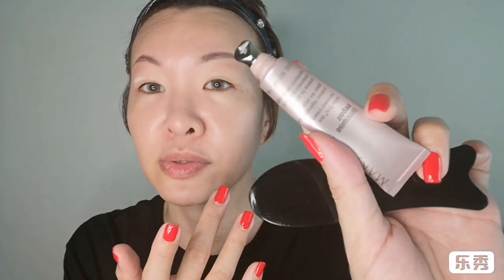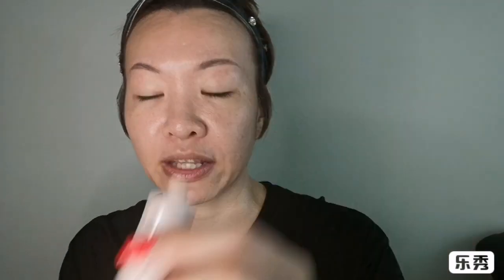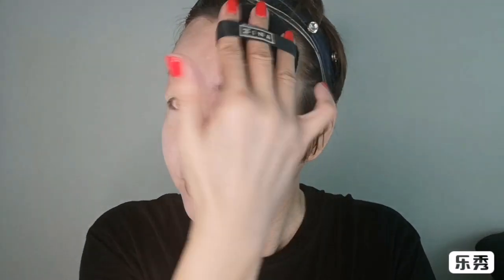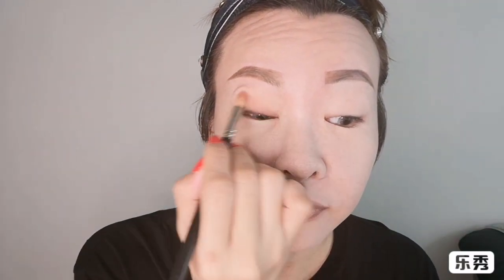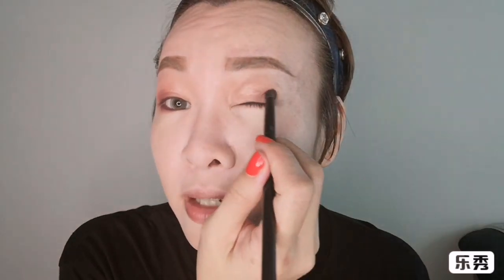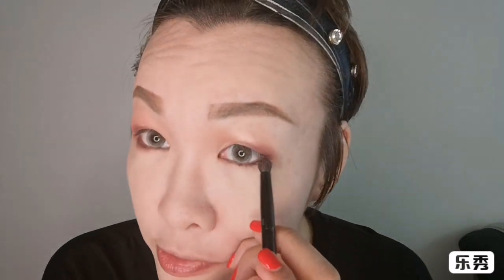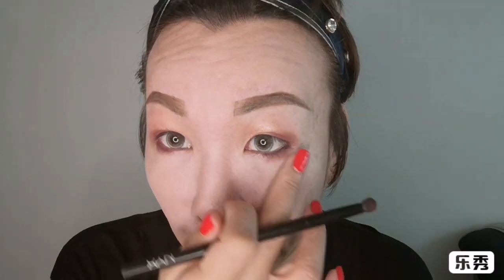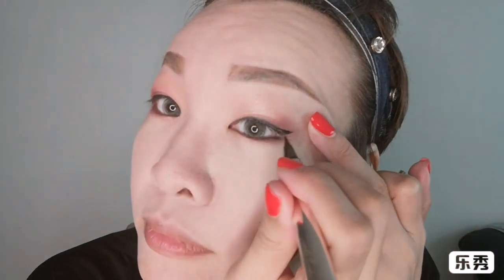How to do bridal makeup step by step at home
How to do wedding makeup step by step | Korean Bridal makeup tutorial by Julia TV

Korean Bridal makeup class intake (only at $290) coming up! We do one on one too!

If you have been watching korean dramas and wondering how to achieve youthful and radiant glass skin for your pre-wedding photoshoot and actual day wedding, come and join us in this workshop! You will get to learn HANDS-ON your own wedding makeup with us.

All materials are provided. 1st 20 who join us will get a brush set worth $90 with us!

In this workshop, you will get to learn the following:

- Create Hanbok bridal makeup, as a result very feminine and beautiful.
- Captures the elements of traditional femininity and subtle beauty with extra emphasis on glowy porcelain skin.
- Learn how to choose the right foundation shades.
- Learn how to conceal dark eye circles and imperfections on your skin
- Highlighting and contouring
- Learn how to draw your eyebrows
- Choose the right eyeshadows colors, and draw the right eyeliner for your eyes
- Choose the right blusher and draw the right way for your face shape!
- Learn how to draw your lips to give that pouty look.
- Learn how to put on fake lashes (a pair of fake lashes for you worth $25)
- Find out whether you are warm or cool tone.
- Learn how to take care of your skin and reduce dark eye circles and puffiness – complimentary skincare workshop!

We do one on one personal coaching too.

To book appointment and make payment, simply pay us via PAYNOW or DBS PAYLAH!

If you're not yet on my email list to experience latest updates on style and beauty trends, go here and sign up: